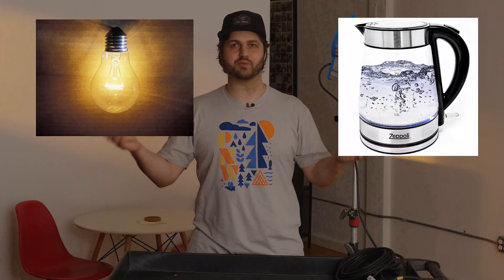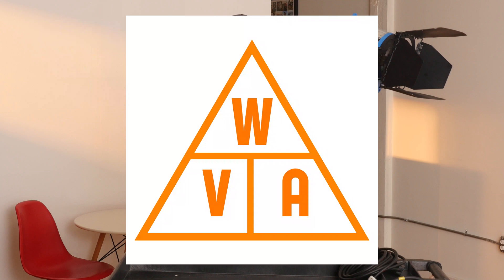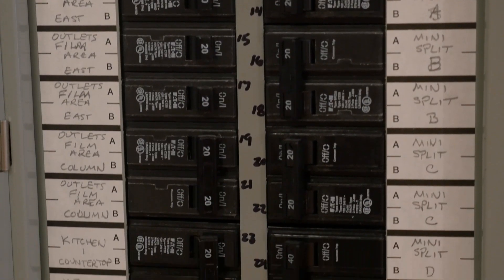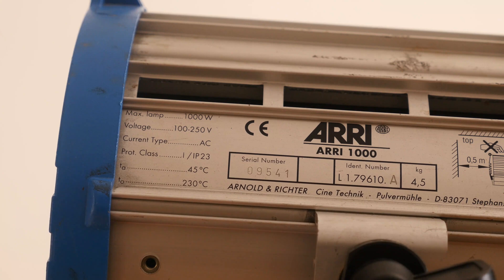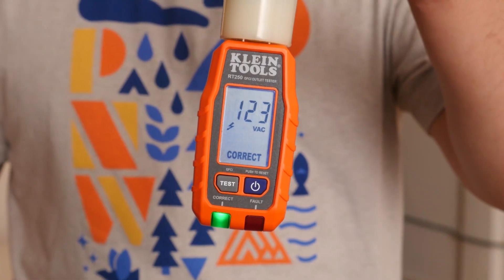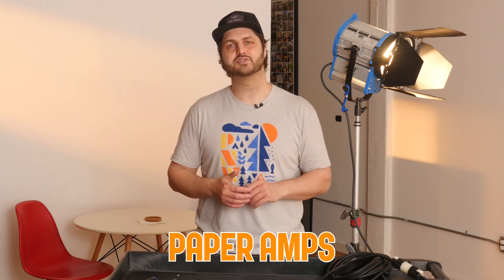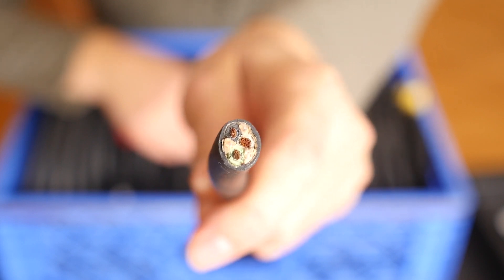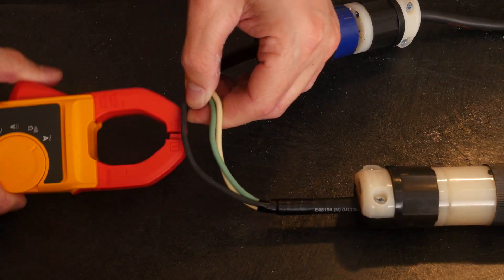Electricity Basics for Film Sets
In this video I talk about Ohm's law and what you need to know to count your amps so you don't trip a circuit breaker on your film set.

Tools used:
Klein RT250
Fluke 323